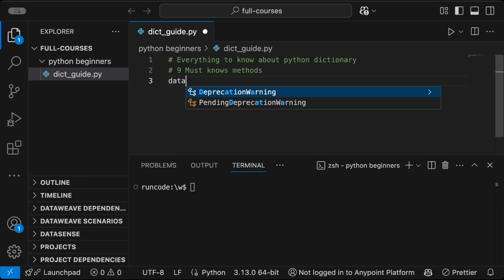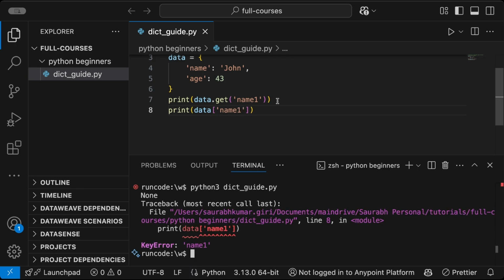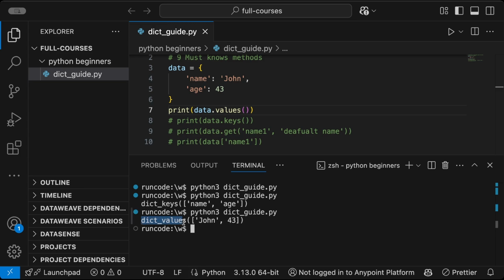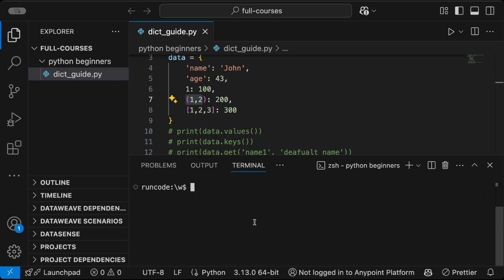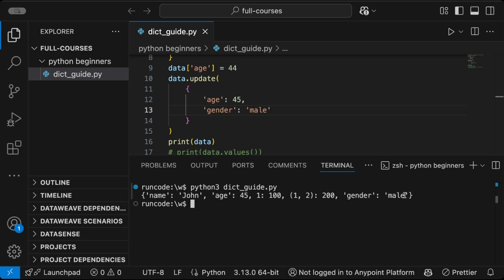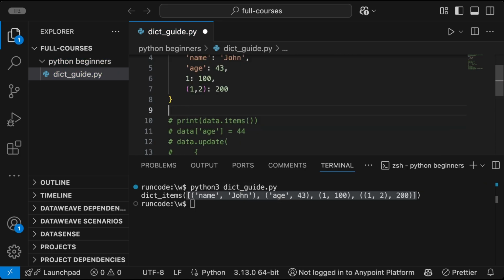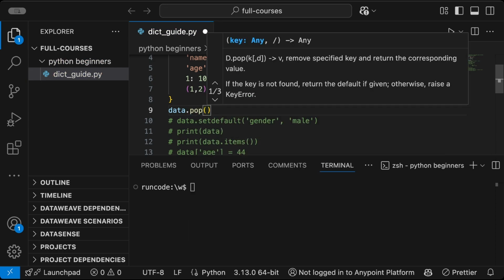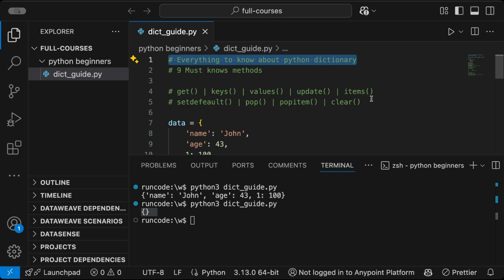Dictionary in Python | Everything you need to know in 2025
Dictionary in Python | Everything You Need to Know in 2025 | 9 Must-Know Methods

In this video, I cover everything you need to know about Python dictionaries, from the basics to 9 essential dictionary methods that every Python programmer should master.

Topics Covered:
✅ What is a Dictionary in Python?
✅ Creating and Accessing Dictionary Elements
✅ Dictionary Methods and Operations
✅ Nested Dictionaries and Dictionary Comprehensions
✅ Common Use Cases of Dictionaries

9 Must-Know Dictionary Methods:
✅ get() – Retrieve a value safely
✅ keys() – Get all keys in the dictionary
✅ values() – Get all values in the dictionary
✅ update() – Update dictionary elements
✅ items() – Get all key-value pairs
✅ setdefault() – Set a default value if the key is missing
✅ pop() – Remove a specific key-value pair
✅ popitem() – Remove the last inserted key-value pair
✅ clear() – Remove all dictionary elements

In this lecture we are discussing about Dictionary:
-- if you want to accessing the data by using key then we are using dictionary
-- Dictionary uses key and value pair
key and value
in python

Everything to know about python dictionary
9 Must knows methods

get() | keys() | values() | update() | items()
setdefeault() | pop() | popitem() | clear()

data = {
    'name': 'John',
    'age': 43,
    1: 100,
    (1,2): 200
data.clear()
data.popitem()
data.pop('gender')
print(data)
data.setdefault('gender', 'male')
print(data)
print(data.items())
data['age'] = 44
data.update(
        'age': 45,
        'gender': 'male'
print(data)
print(data.values())
print(data.keys())
print(data.get('name1', 'deafualt name'))
print(data['name1'])